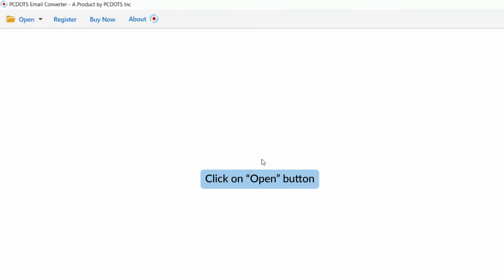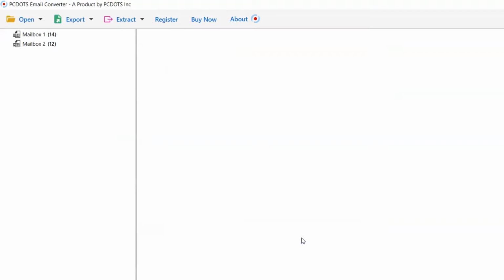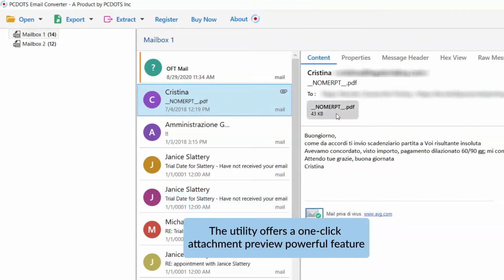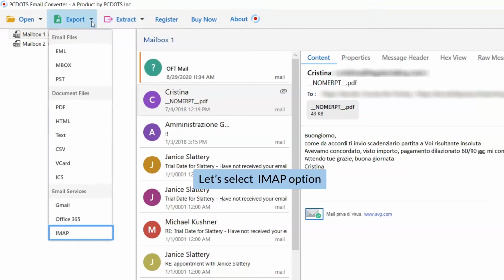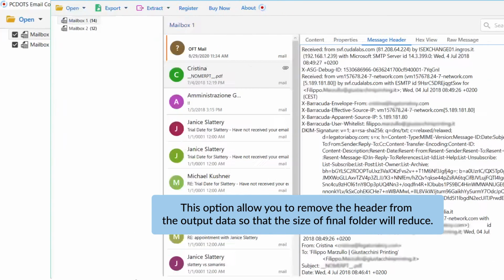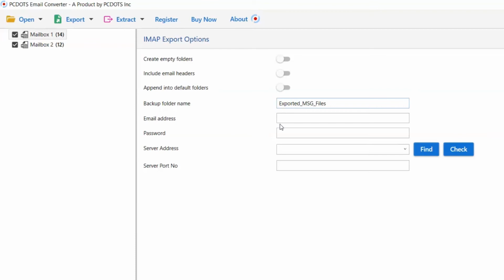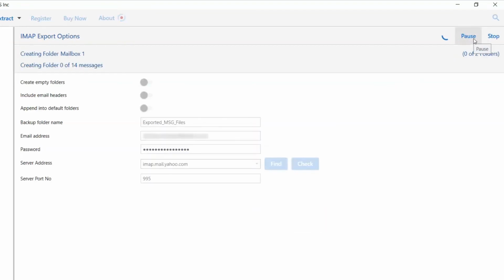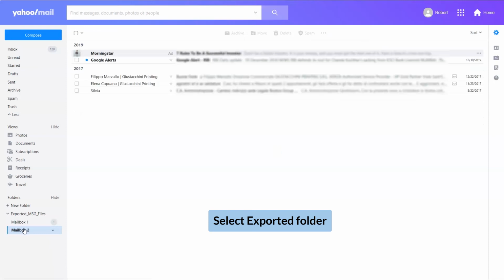Eminent Solution to Import MSG to IMAP Server with Single Operation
Most of the users are looking for a unique and perfect solution to perform a bulk migration of Outlook MSG files to IMAP account. In this video tutorial, we will discuss a complete and professional solution to move MSG files to IMAP account in a couple of clicks. But, first, consider the recent queries of some clients that will definitely resolve by this amazing solution. PCDOTS MSG to IMAP Converter is a robust solution that fulfils all users requirement while migrating MSG files to IMAP account. There are various third party approached available in the market for the same process but all the solutions have security issues. So, that we  are come up with a trustworthy solution that will help you to transfer all MSG files to IMAP Server without losing a single bit of data.
let’s take some user queries that are resolved by this software.
1. How to import MSG to IMAP in bulk?
2. How to open MSG file in IMAP along with attachments?
3. Can I upload MSG to IMAP on Windows 10?
4. How many MSG files can be migrated to IMAP account at once?
Steps to Import MSG Files to IMAP Account Easily
• First, download the PCDOTS MSG to IMAP Converter software on your local system.
• Now, click on the Open button to start the MSG to PST conversion process.
• Choose MSG files from the drop-down list and select an appropriate option to load MSG files to the software screen.
• Select required MSG files and see the complete preview of the selected email message click on next.
• Click on the Extract button to save all email elements separately.
• Thereafter, choose Export option and select IMAP as a file saving option.
• Now, fill correct credential details of the IMAP Server and click on the Import button.
• It will take few minutes and produce a successfully converted prompt message on the software panel.